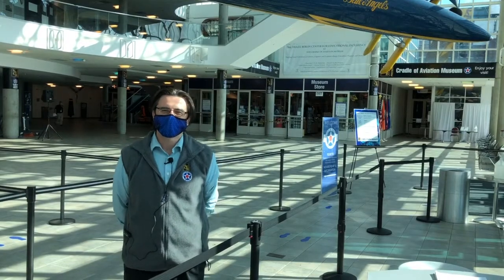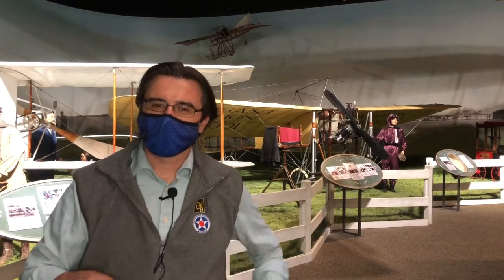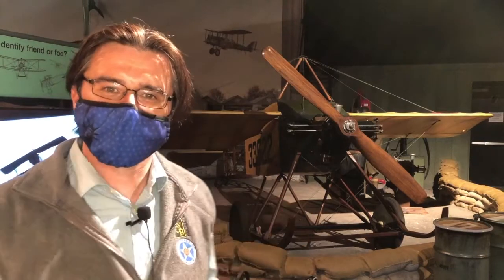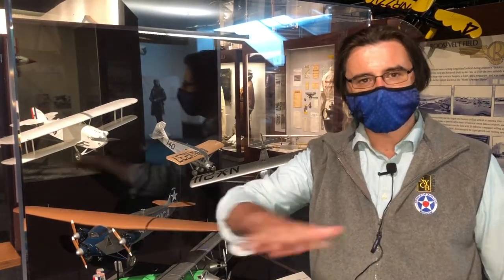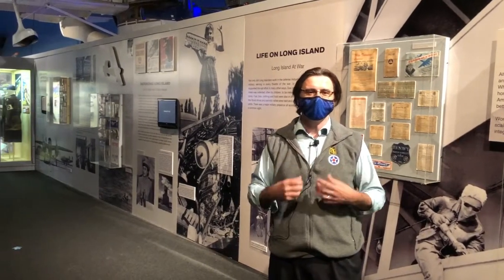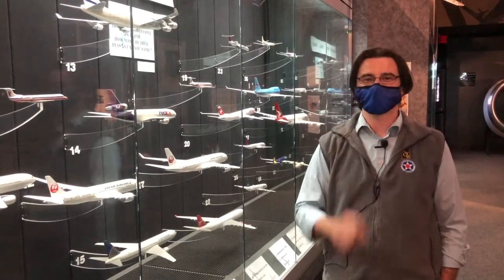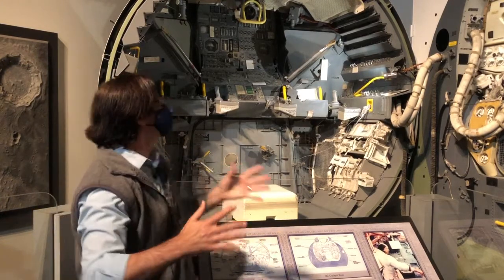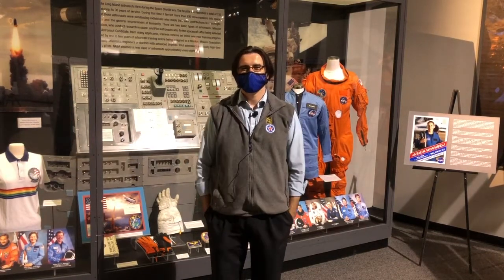Long Island Aviation History Tour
EducatorTom takes us on a special virtual tour of the galleries in honor of NYS & ILoveNY PathThroughHistory Weekend!

More information about the Cradle of Aviation Museum, including hours and online ticketing, can be found

Want more EducatorTom in your life?